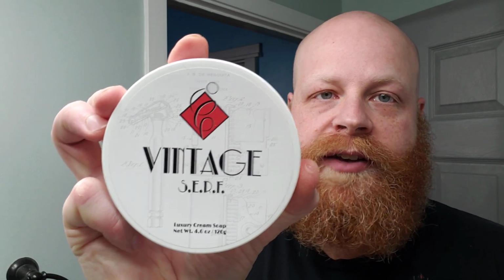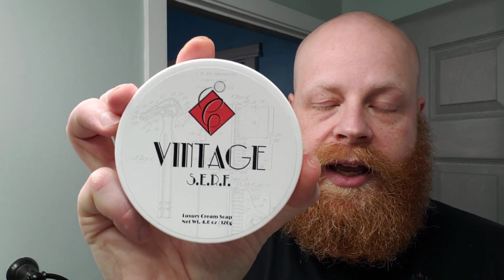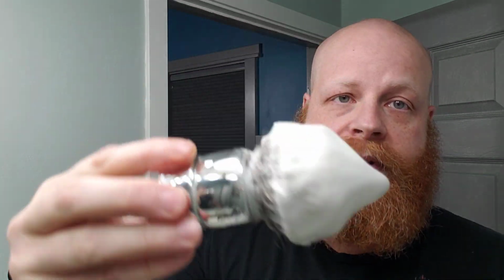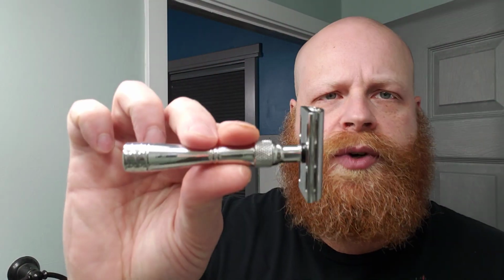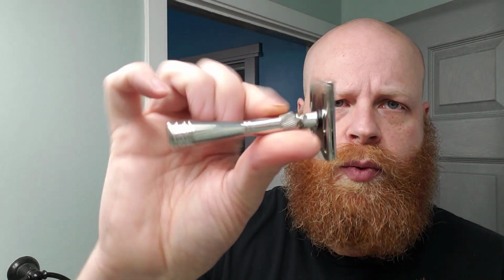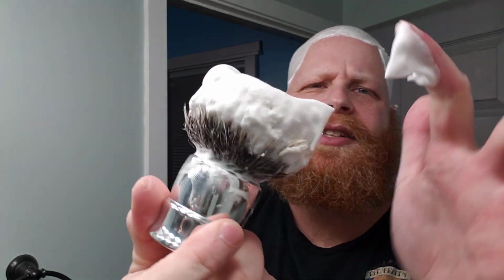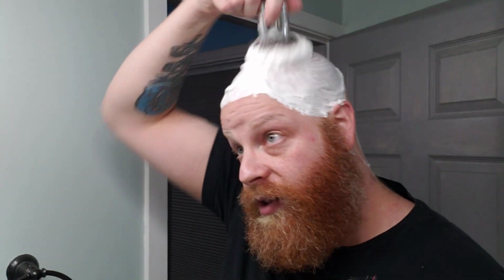Could this be the ultimate musk scent?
Caties Bubbles Vintage, Opus Brush, H&S Razor, Wizamet Super Iridium, Caties Bubbles Vintage A/S Lotion.